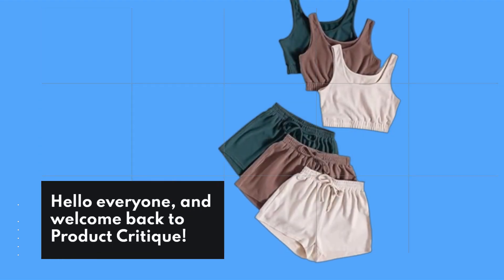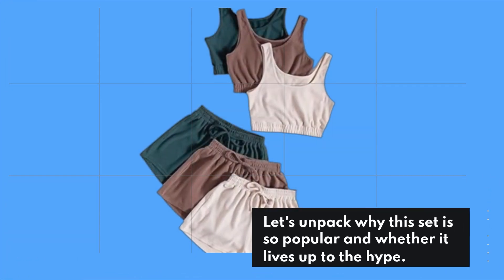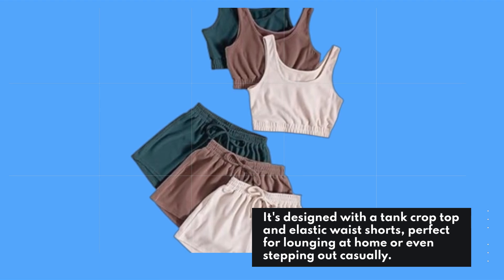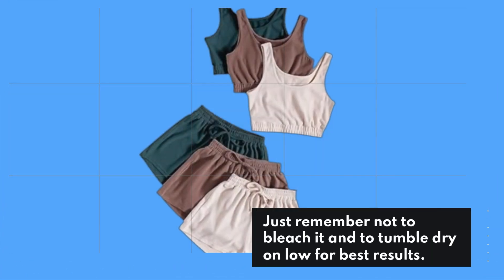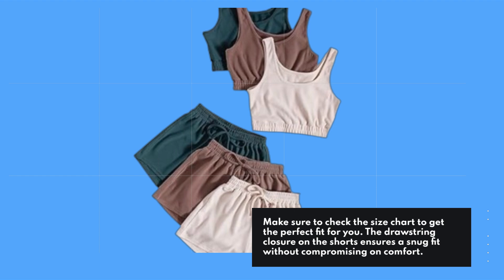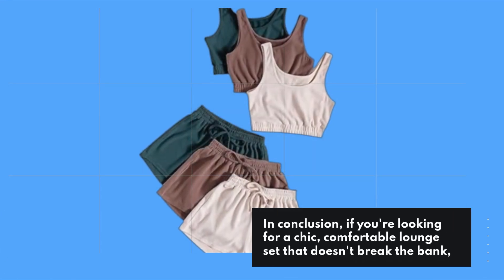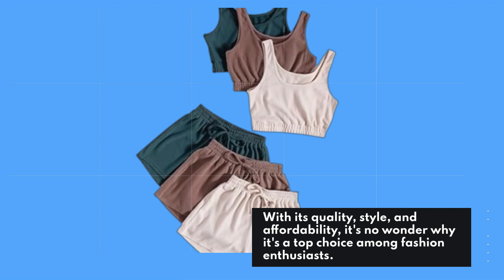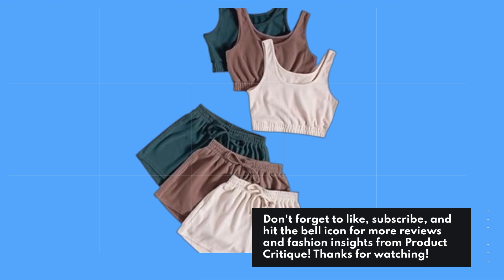👚 SheIn Women's 6 Pieces Outfits Tank Crop Top and Elastic Waist Shorts Lounge Set | Best Shein Sets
Amazon Product Name : SheIn Women's 6 Pieces Outfits Tank Crop Top and Elastic Waist Shorts Lounge Set

Discover the latest trends in fashion with the Best Shein Sets! From casual chic to elegant ensembles, Shein sets offer stylish options for every occasion. Dive into our collection and explore why Shein sets are a must-have in your wardrobe. Find your favorite looks and elevate your fashion game with the Best Shein Sets today!